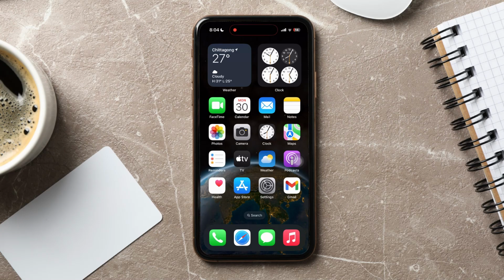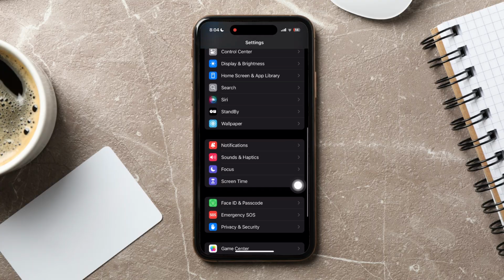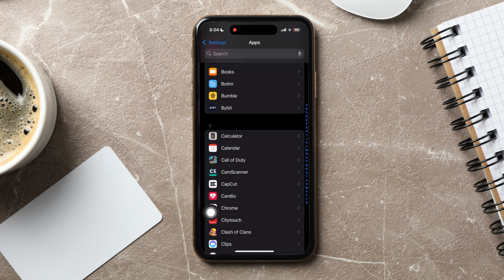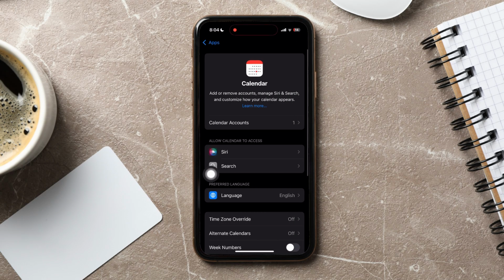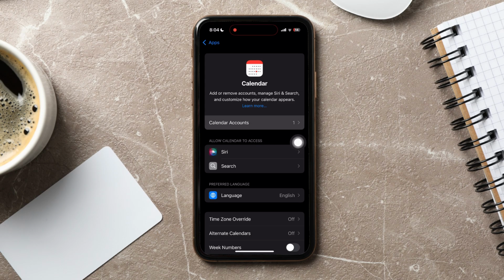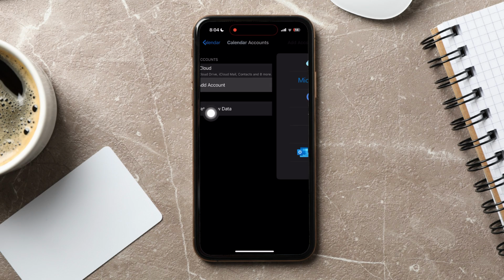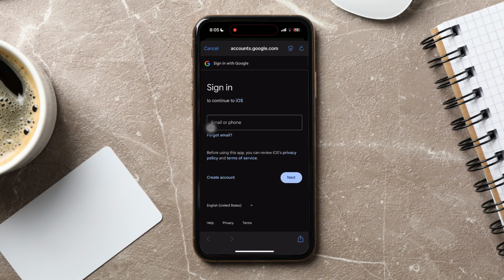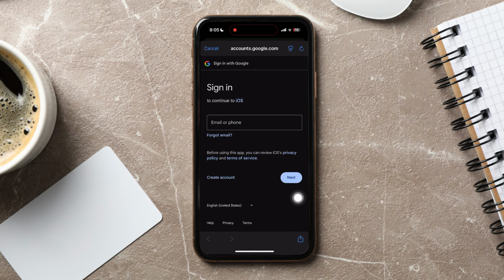How To Add Gmail Calendar To iPhone - 2026 Step-By-Step Tutorial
Struggling to sync your Gmail Calendar with your iPhone? I've got you covered! In this step-by-step guide, I'll show you how to add your Gmail Calendar to your iPhone effortlessly. Whether you're juggling work meetings, social events, or personal reminders, having your Google Calendar integrated on your iPhone can be a game-changer for staying organized. I'll walk you through the settings to ensure your Gmail events pop up seamlessly on your iPhone calendar app. No more missing important dates or double-booking! Plus, I'll share some tips on customizing notifications and color-coding events to make your digital planner truly yours. Perfect for anyone who relies on their iPhone to keep life on track. Let's get your Gmail Calendar synced up, so you never miss a beat!